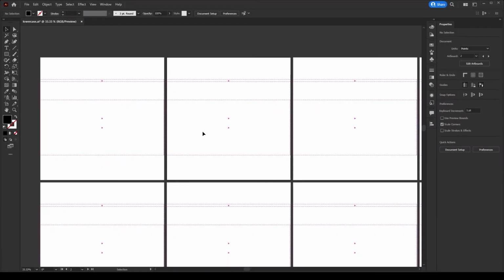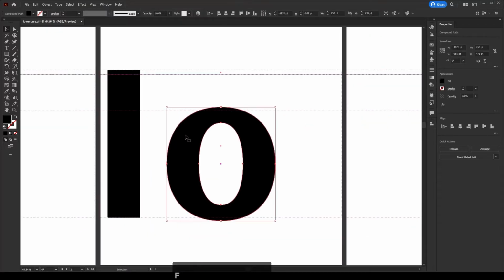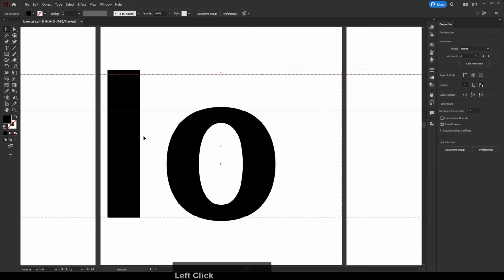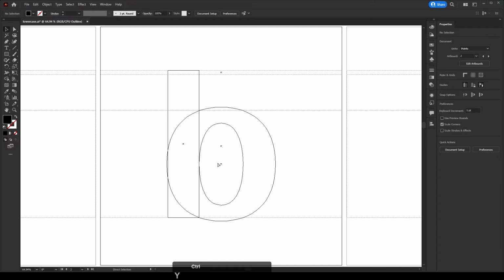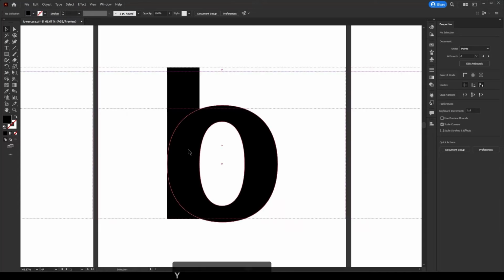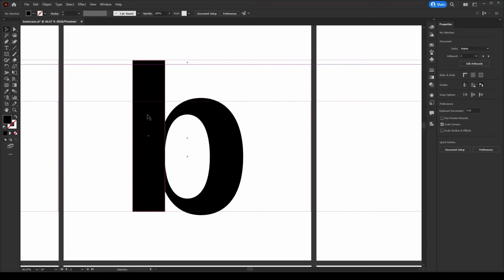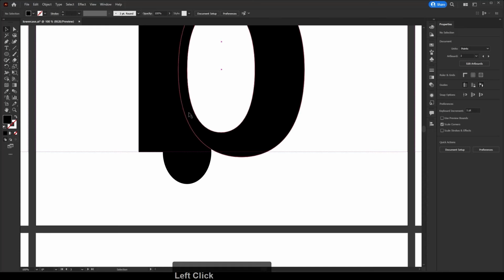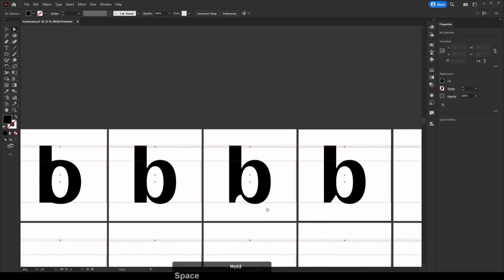stem, color, stem cuts, spurs, joints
Tutorial: stem, color, joints, stem cuts, spurs